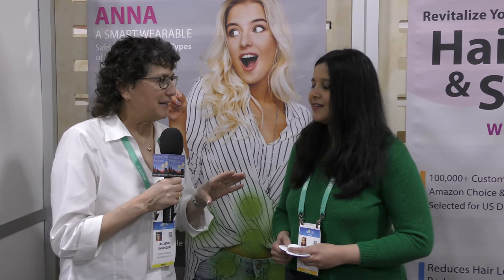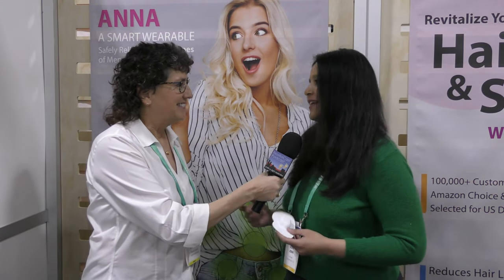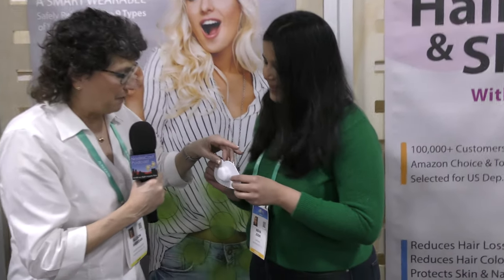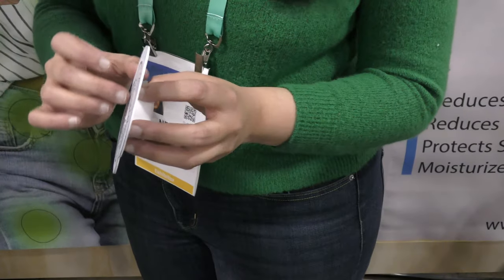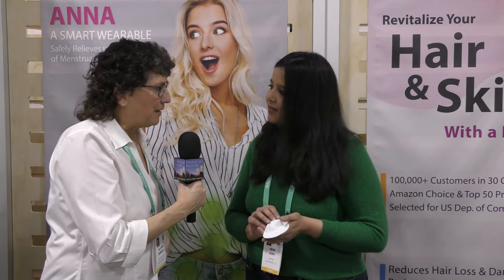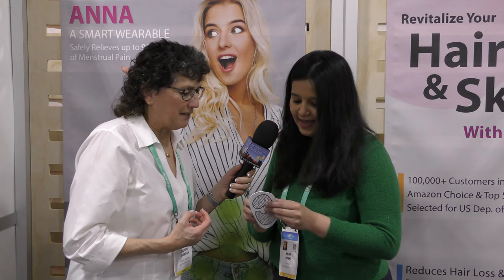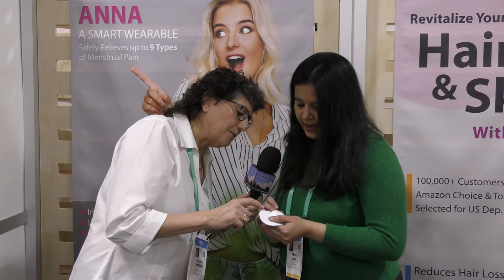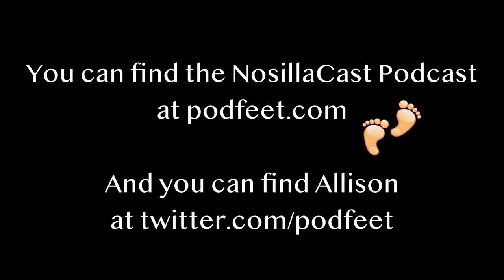CES 2020: Anna Menstrual Pain Reduction Wearable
Allison Sheridan interviews Neha Joshi from Captain Well about their new smart device designed for women, called Anna. Anna is a wearable device that safely reduces menstrual cramps and pain with no side-effects. Anna is a safe option that relaxes muscles and eases fatigue while reducing pain signals which, in some cases, can make it a better choice over medication. This smart wearable activates your body’s own painkillers by sending electrical pulses through your skin and targeting multiple pain points. Heat therapy is also provided through heated pads that increase blood flow and help ease the pain. Anna includes connectivity with a mobile app that allows the user to customize heating stimulation and other settings straight from the app.  The setting is the Eureka Park show floor at the Sands Conventions Center in Las Vegas.